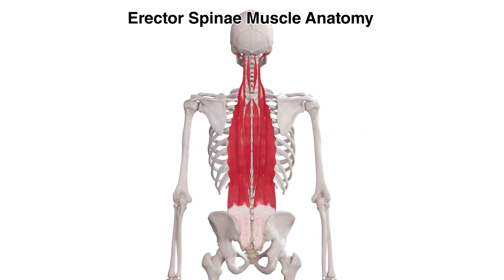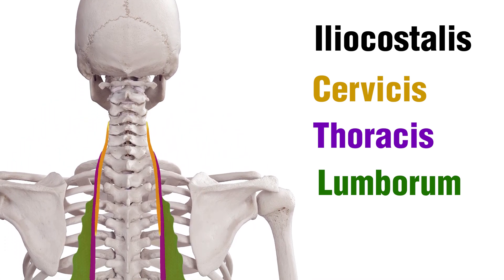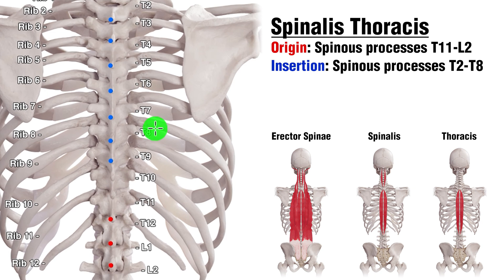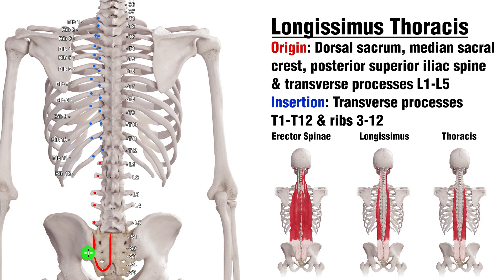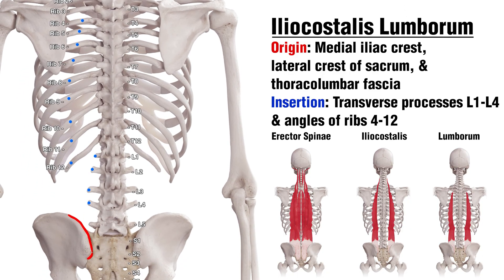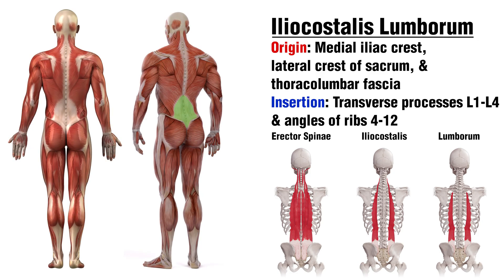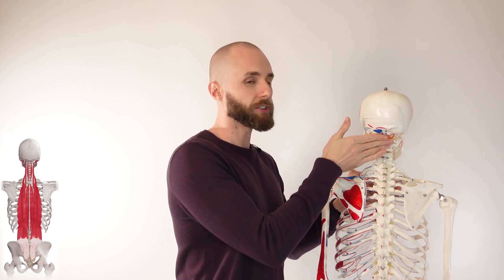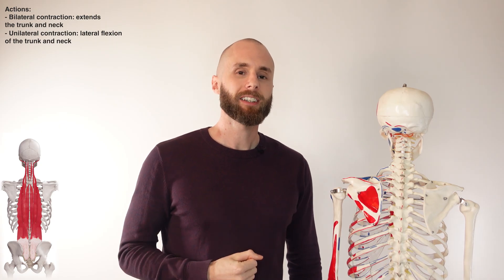Erector Spinae Anatomy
⭐ Erector Spinae Muscle Anatomy ⭐

The erector spinae is a large and long group of muscles which are located on the posterior of the body. The erector spinae group consists of: the spinalis, the longissimus, and the iliocostalis. These three muscles run parallel to the spine, from the sacrum to the neck. Their anatomy is below. Watch the video for a detailed explanation.

💪 Spinalis Origins 💪
🔴 Spinalis capitis: spinous processes of C6-T2 and nuchal ligament
🔴 Spinalis cervicis: spinous processes of C7-T1 and nuchal ligament
🔴 Spinalis thoracis: spinous processes of T11-L2 vertebrae

💪 Longissimus Origins 💪
🔴 Longissimus capitis: transverse processes of C4-T4
🔴 Longissimus cervicis: transverse processes of T1-T4
🔴 Longissimus thoracis: dorsal surface of sacrum & median sacral crest, posterior superior iliac spine, & transverse processes of L1-L5

💪 Iliocostalis Origins 💪
🔴 Iliocostalis cervicis: angle of ribs 3-6
🔴 Iliocostalis thoracis: angle of ribs 7-12
🔴 Iliocostalis lumborum: medial end of iliac crest, lateral crest of sacrum, & thoracolumbar fascia

💪 Spinalis Insertions 💪
🔵 Spinalis capitis: occiput
🔵 Spinalis cervicis: spinous processes of C2/C3
🔵 Spinalis thoracis: spinous processes of T2-T8

💪 Longissimus Insertions 💪
🔵 Longissimus capitis: posterior edge of mastoid process
🔵 Longissimus cervicis: transverse processes of C2-C6
🔵 Longissimus thoracis: transverse process of T1-T12 & dorsal aspect of ribs 3-12

💪 Iliocostalis Insertions 💪
🔵 Iliocostalis cervicis: transverse process of C4-C6
🔵 Iliocostalis thoracis: transverse process of C7 & angles of ribs 1-6
🔵 Iliocostalis lumborum: transverse processes of L1-L4 & angles of ribs 4-12

💪 Erector Spinae Actions 💪
🟢 Bilateral contraction: extension of the trunk, neck and vertebral column
🟢 Unilateral contraction: lateral flexion of the trunk, neck and vertebral column

💪 Erector Spinae Innervation 💪
🟣 Posterior rami of corresponding spinal nerves

💪 Spinalis Blood Supply 💪
🟠 Dorsal branches of posterior intercostal artery, deep cervical artery, muscular branches of vertebral artery

💪 Longissimus Blood Supply 💪
🟠 Vertebral artery, deep cervical artery, occipital artery, transverse cervical artery, superior intercostal artery, posterior intercostal artery, subcostal artery, lateral sacral artery, median sacral artery

💪 Iliocostalis Blood Supply 💪
🟠 Dorsal branches of posterior intercostal, subcostal, lumbar & lateral sacral arteries

Chapters:
0:00 - Intro
0:06 - Location & overview of the erector spinae muscles
1:40 - Spinalis origins & insertions
3:26 - Longissimus origins & insertions
5:17 - Iliocostalis origins & insertions
6:41 - Erector spinae innervation
8:18 - Erector spinae actions
9:58 - Outro

⭐ If you need help remembering the erector spinae information, be sure to check out the free flashcards here: